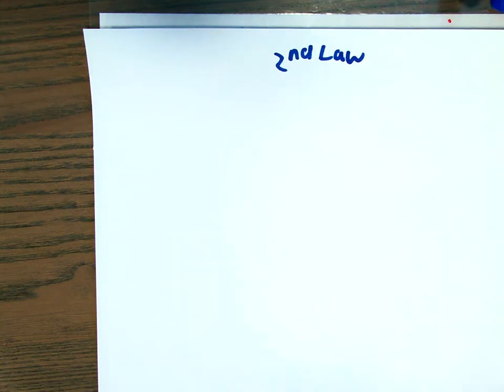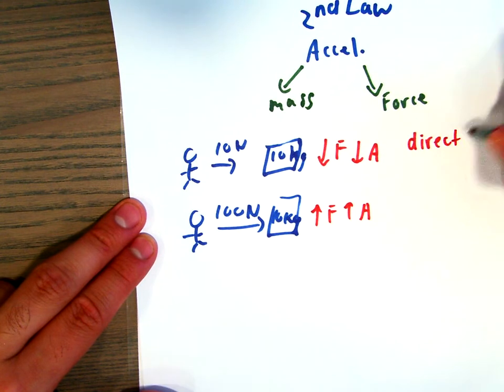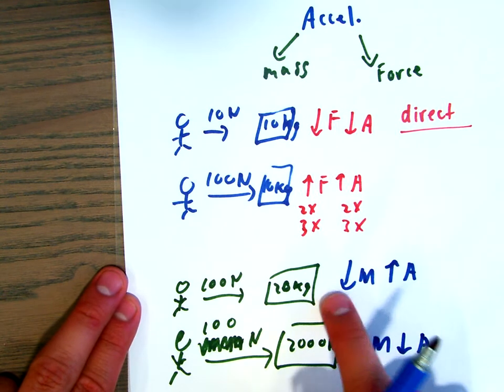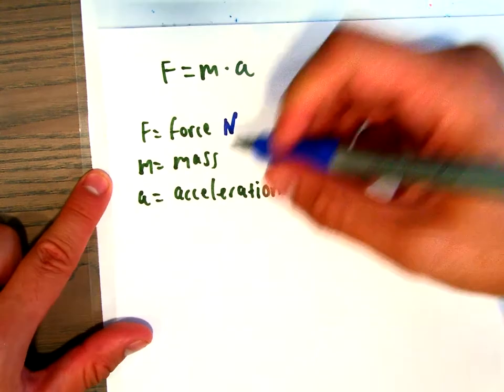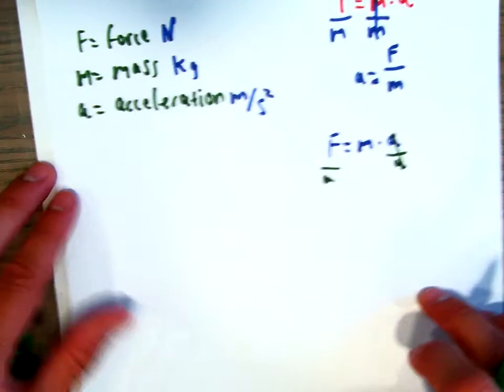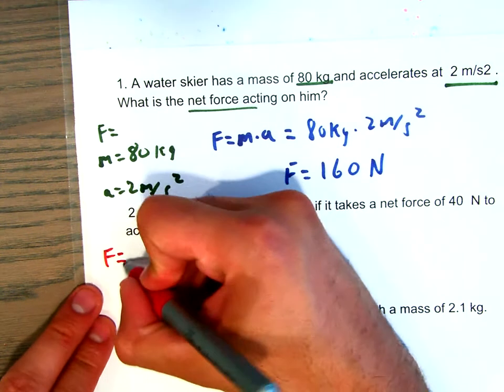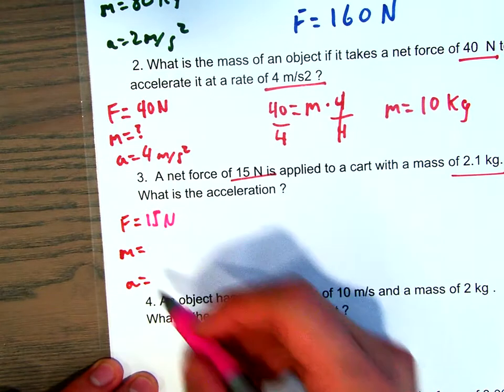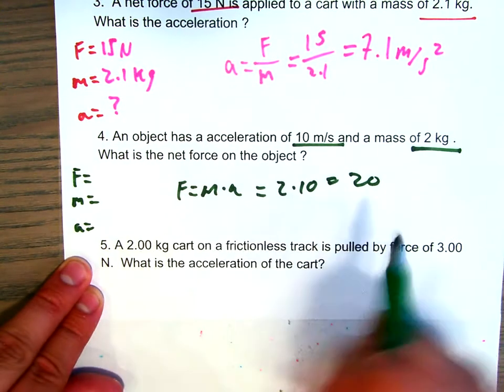Newtons 2nd law practice problems